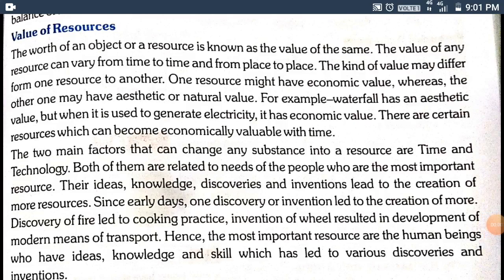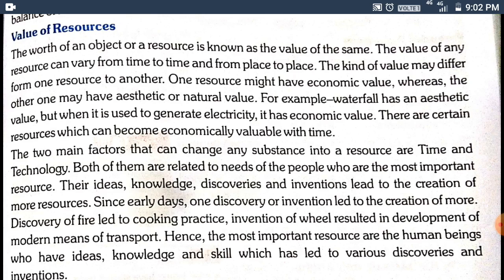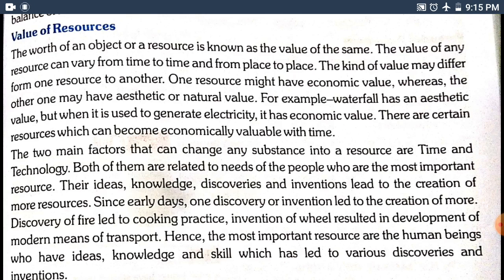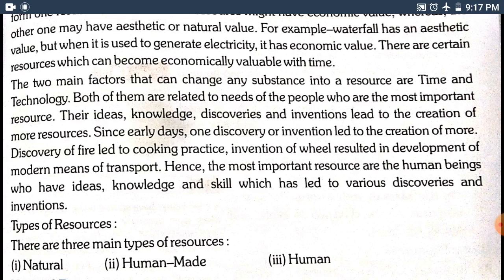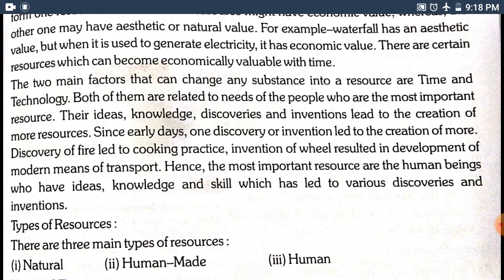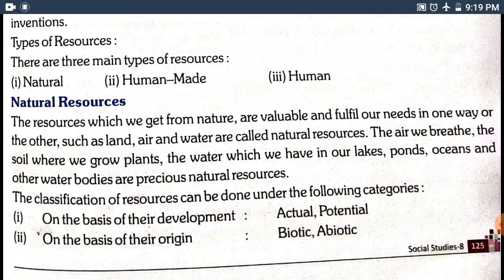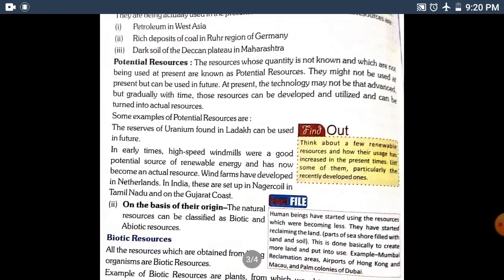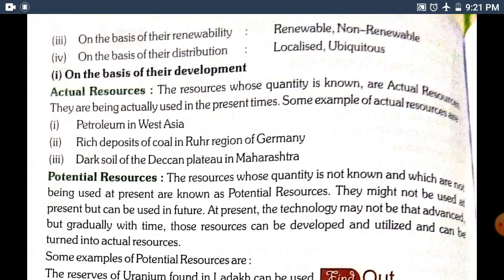Class 8th social studies (geography)chapter-1 part-2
Reading and explanation by Neha mam